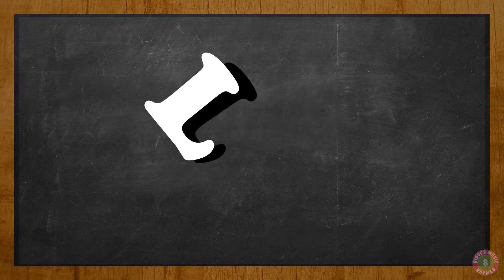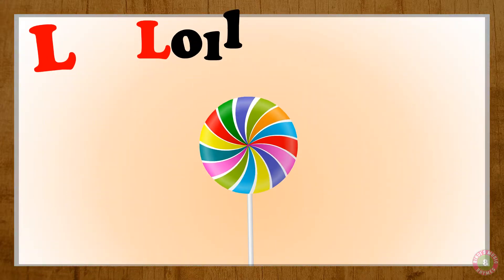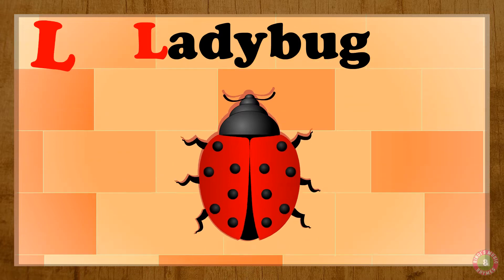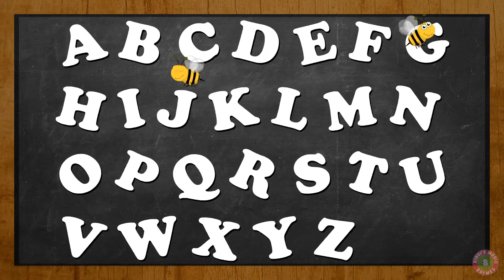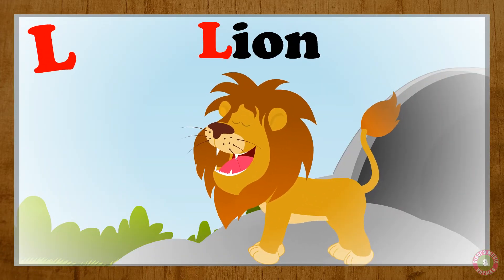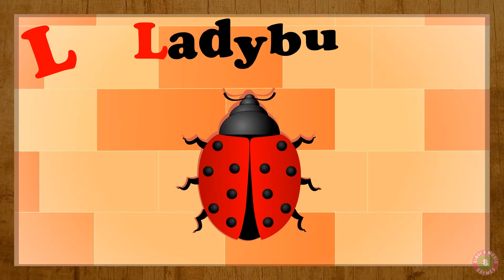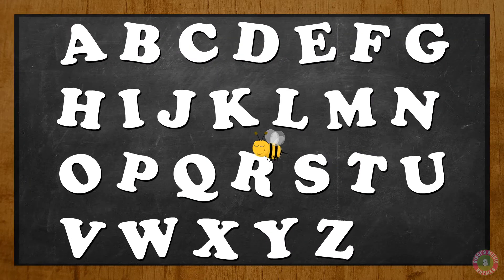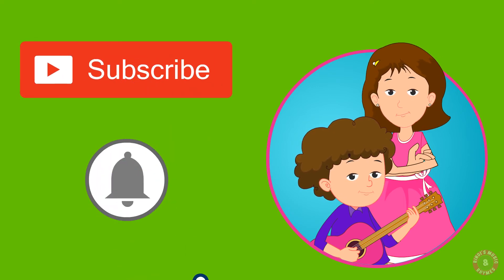Phonics Song for Children | Learn the letter L | Alphabet Song | L for Ladybug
Learn the alphabets and their sounds through this simple phonics song.

 CREDITS:
Lyrics & Vocals: Bindi Mahesh
2D Animation: Debdayal Nath